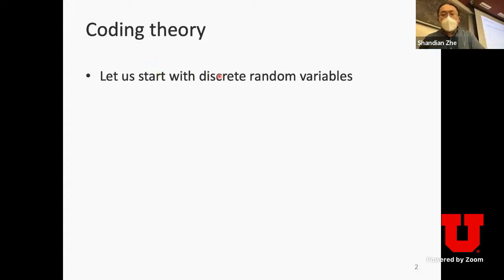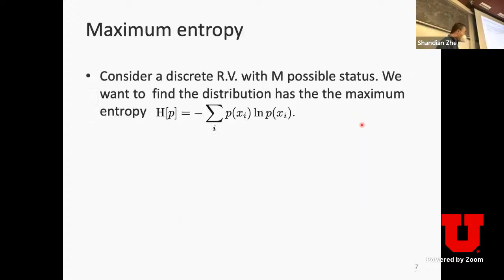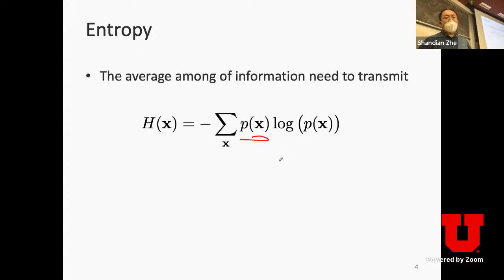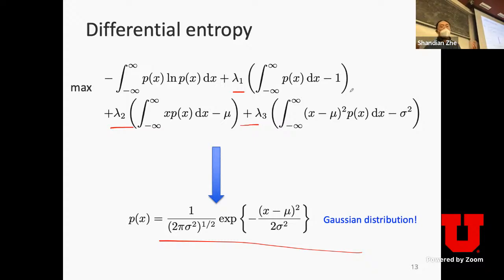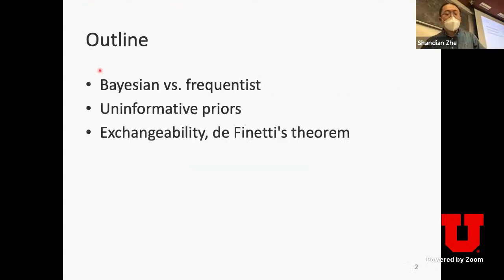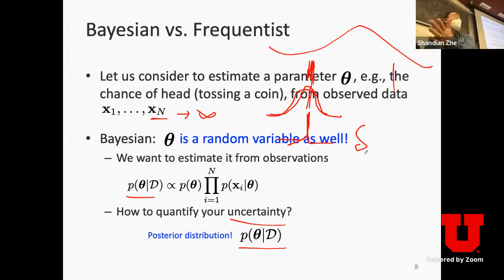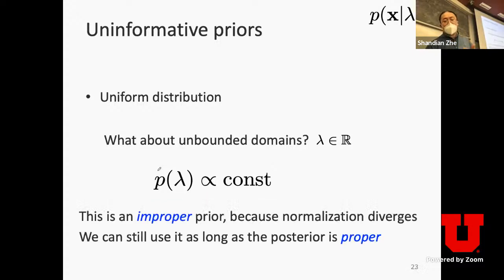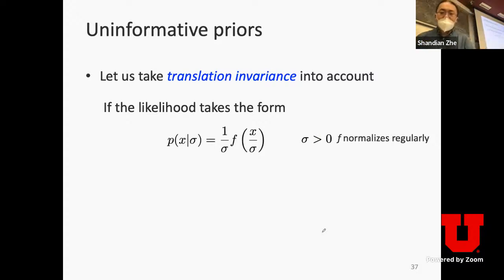CS 6190 Spring 2022 Lecture 8